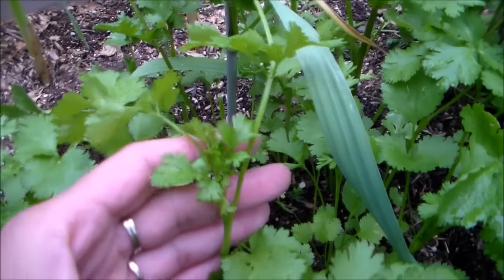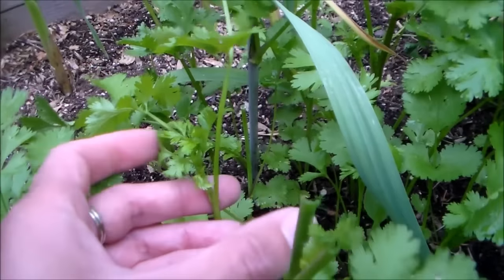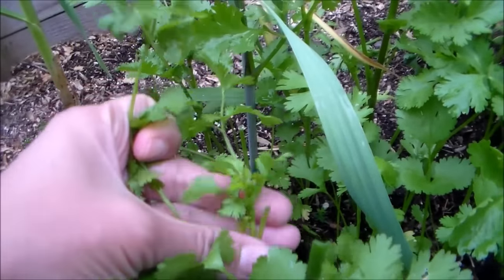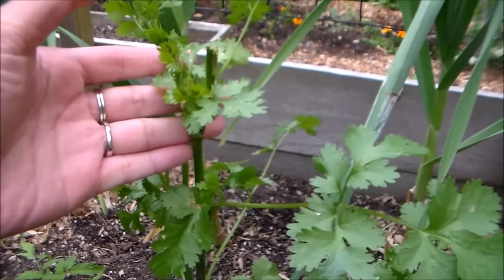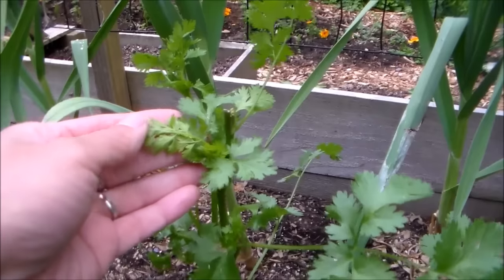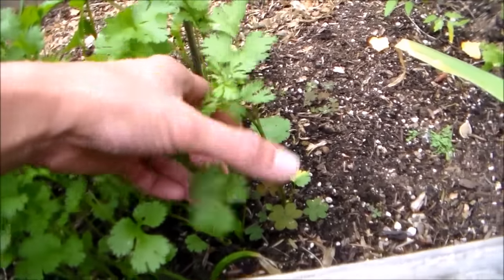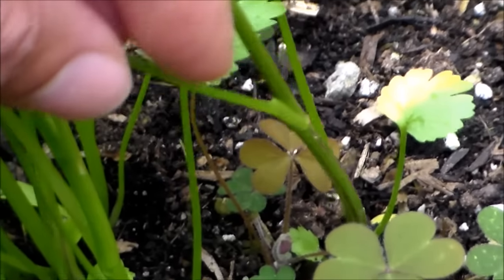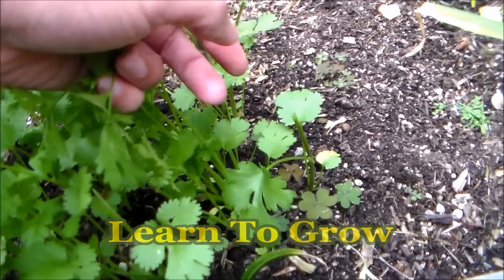How to Harvest Cilantro- Cut and Come Again Cilantro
How to Harvest Cilantro. How to prune herbs.

Preorder "Four-Season Food Gardening":

We just got Vego Garden metal raised beds and can’t wait to show you when we get them set up! With the continuing rise in cost of lumber, these may be a better investment and last much longer.

GARDEN FAVORITES!

VERMISTERRA WORM CASTINGS
GREENSTALK GARDEN TOWER
MANTIS EASY SPIN COMPOST TUMBLER
BAMBOO GARDENING GLOVES
GARDEN TOOL SET
GARDEN HOSE NOZZLE
COCONUT COIR

LIGHT FIXTURES WE USE IN OUR GROW ROOM:
Fluorescent light fixture T5
Fluorescent light fixtureT8

MICROGREEN SEEDS:
Mix (Broccoli, Crimson Clover, Red Radish, Alfalfa
Salad Microgreens
Organic Wheatgrass